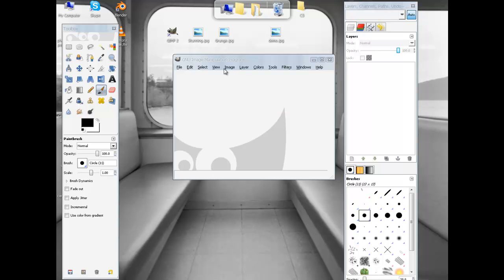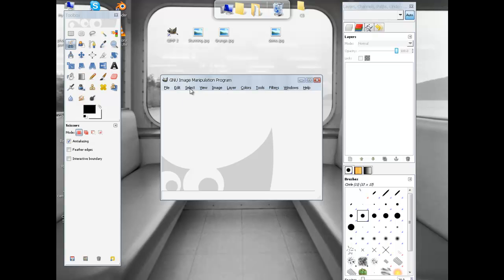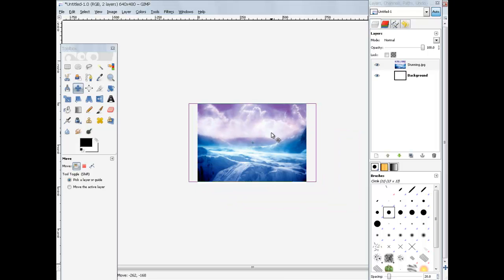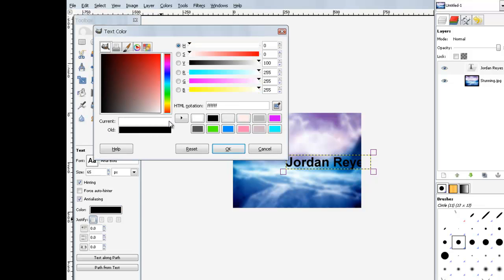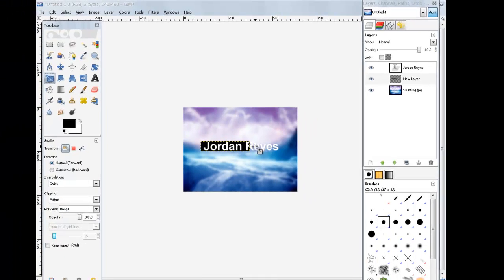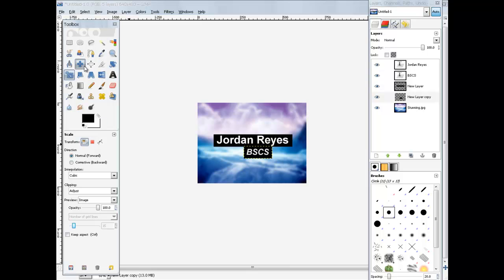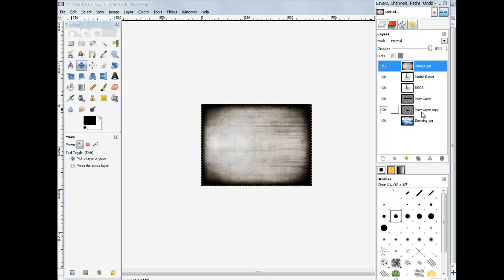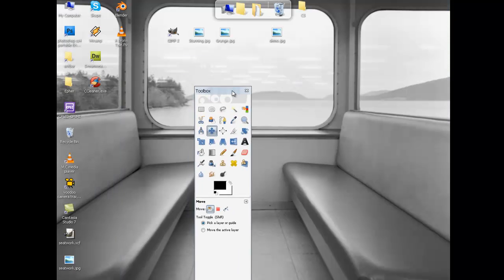1 GIMP basics tutorial, name plate graphic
In this tutorial, we look at the GIMP interface and do some simple
graphics!